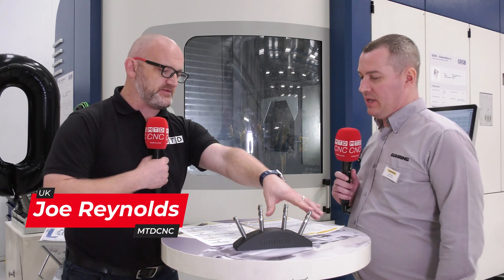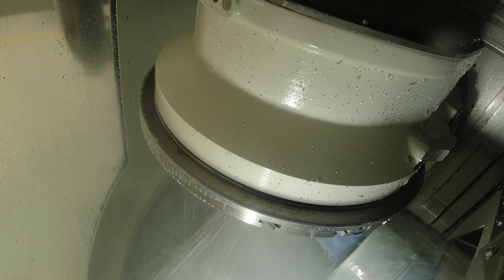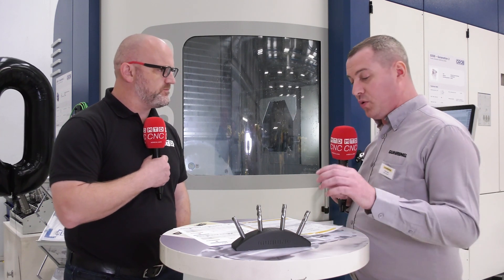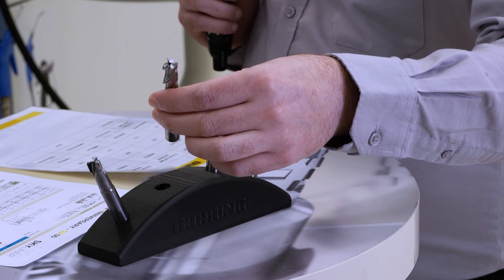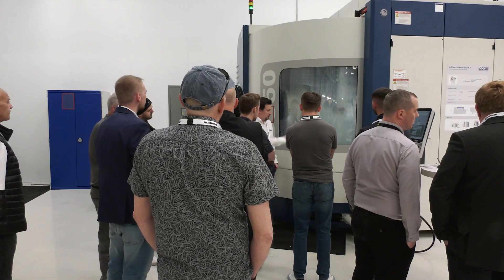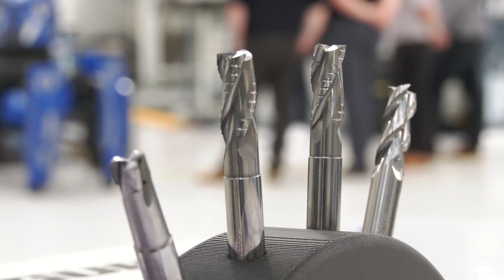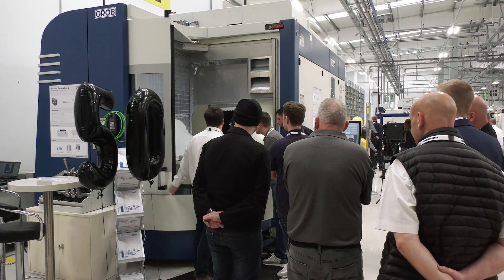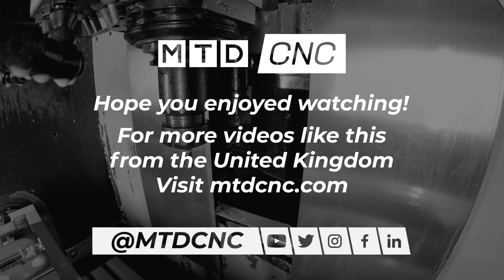Guhring showcase new and future tooling at their 50th anniversary event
As a leading manufacturer of rotary cutting tools, Guhring in Birmingham have a fantastic facility that’s a great proving ground for future tooling! MTDCNC’s Joe Reynolds is with Chris Young of Guhring to see a new demo of their cutting tools on a GROB G550 machine. At their 50th anniversary, Guhring are showing off their new range, including the general-purpose GA 50 based on the SKYLINER tool, a standard-length finisher, and a PCD Diver tool, all offering increased performance and improved metal removal rates. Find out more from Chris as he shares the benefits of Guhring’s unique tooling technology and future developments.

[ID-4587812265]